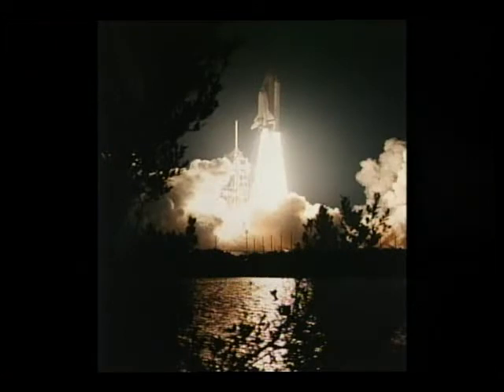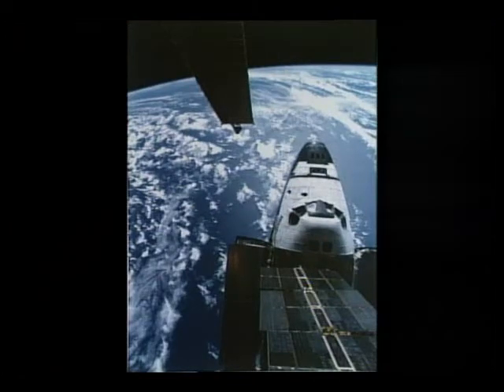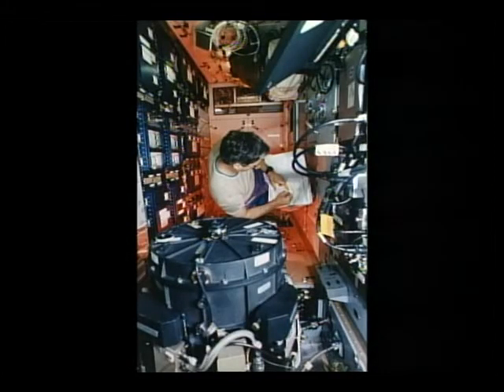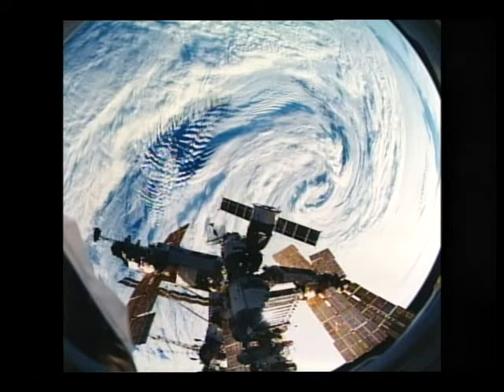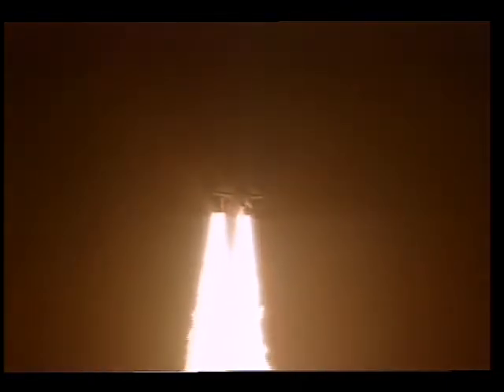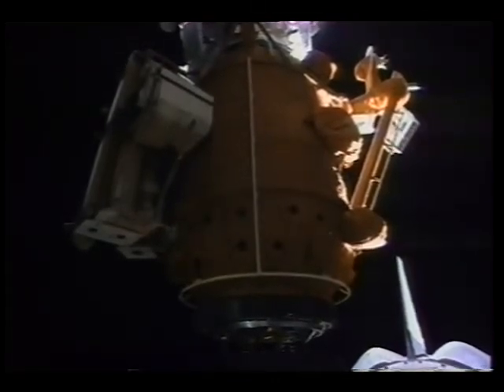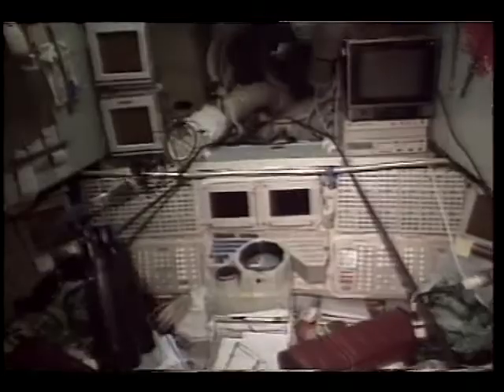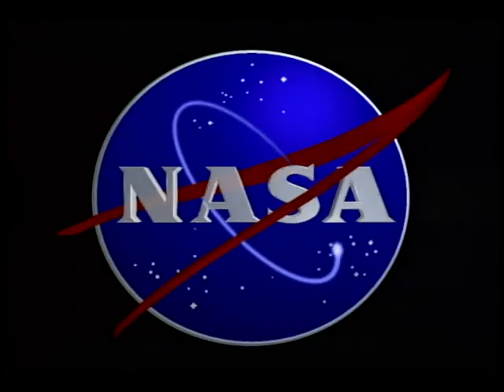STS-79 Post Flight Presentation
The flight crew of the STS-79 mission, Cmdr. William F. Readdy, Pilot Terrence W. Wilcutt, and Mission Specialists, Thomas D. Akers, John E. Blaha, Jay Apt, and Carl E. Walz, present a video mission overview of their space flight. Images include: pre-launch activities such as eating the traditional breakfast, crew suit-up, and the ride out to the launch pad. Also, included are various panoramic views of the shuttle on the pad. The crew can be seen being readied in the white room' for their mission. After the closing of the hatch and arm retraction, launch activities are shown including countdown, engine ignition, launch, and the separation of the Solid Rocket Boosters. Following an on-time launch, the crew of Endeavor are shown setting up a variety of experiments that will operate for much of the mission.